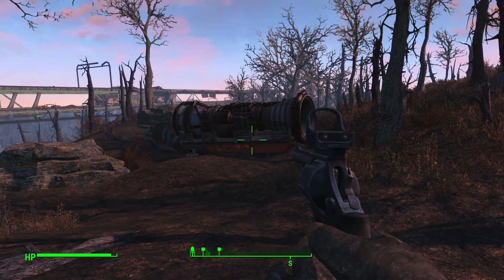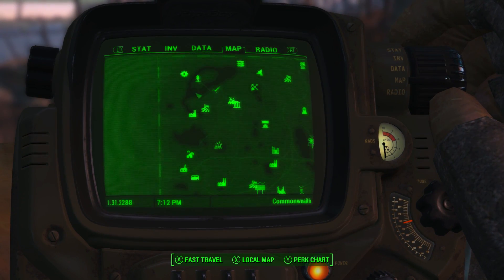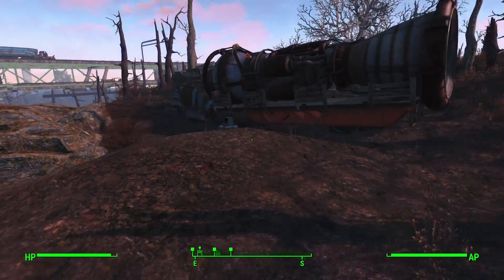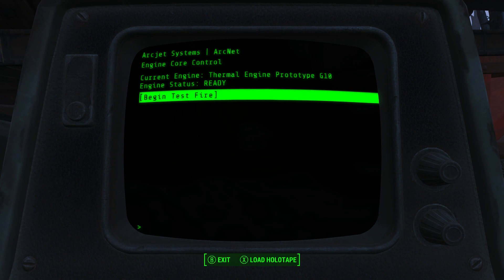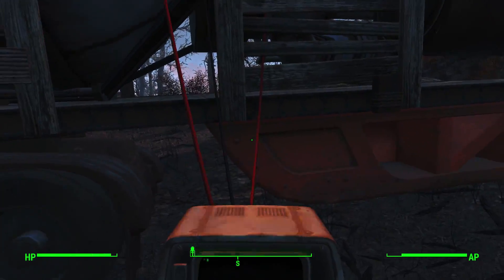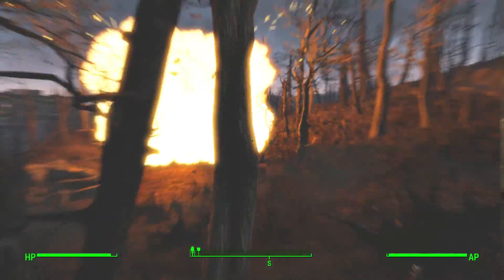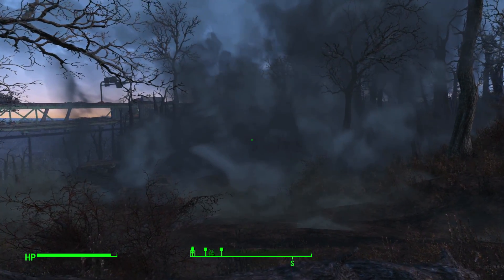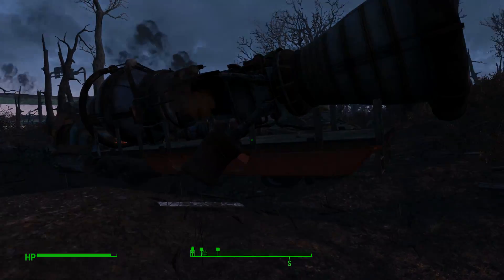NEW!!!! Fallout 4 Secret Locations - "Active" Nuclear Thermal Reactor(Fallout 4 Hidden Locations)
NEW! Fallout 4 Secret Location - Active Nuclear Thermal Reactor(Fallout 4 Hidden Locations)